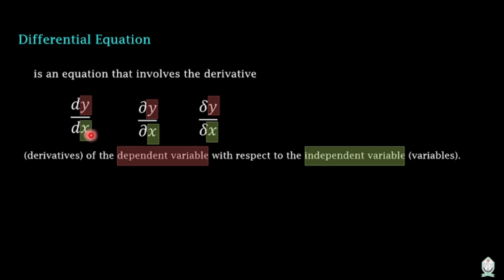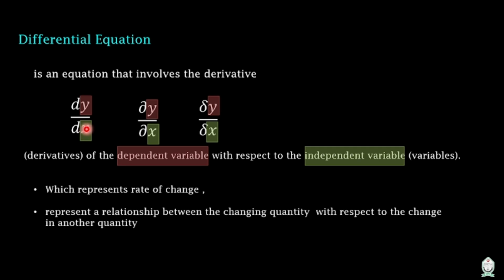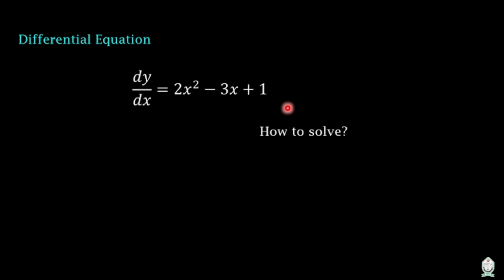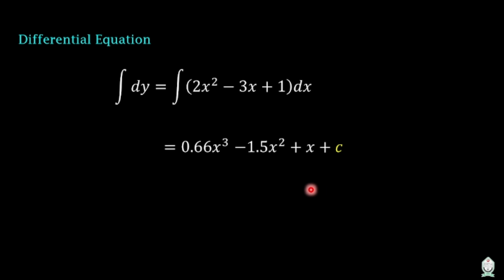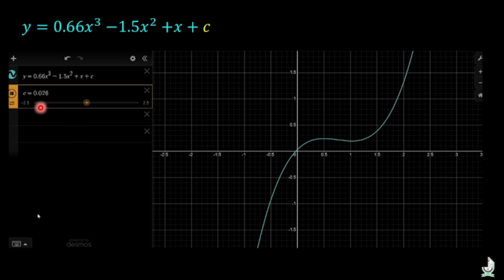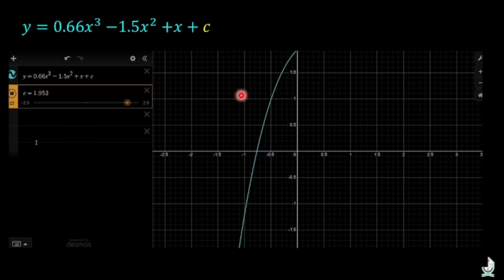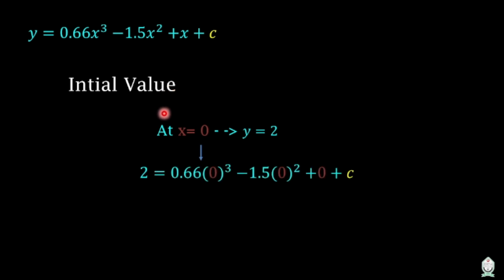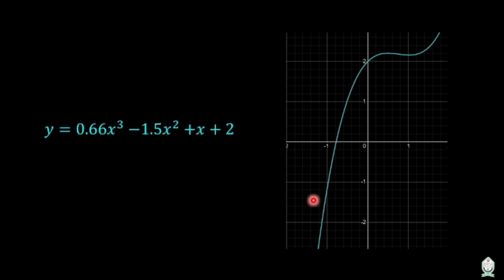EEE 4505 || Module 7 L1||Introduction to Differential Equation